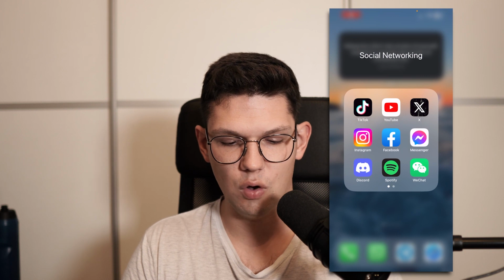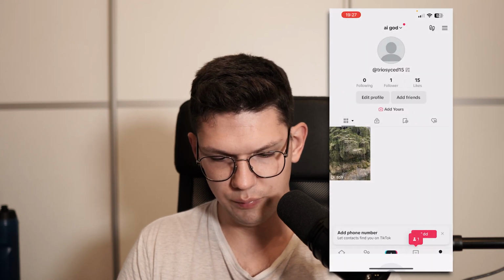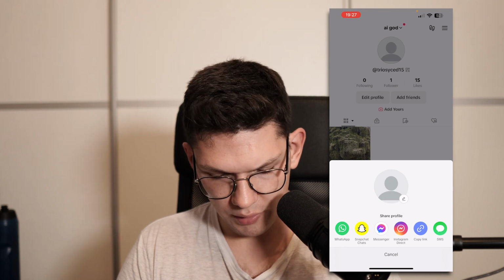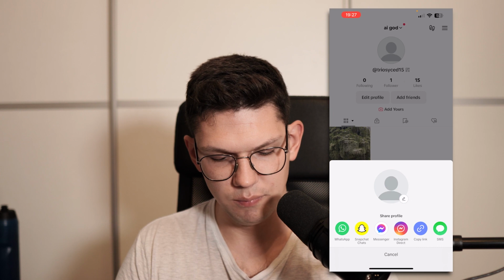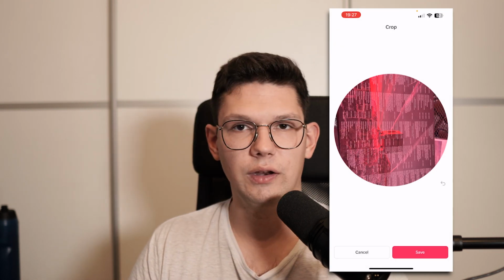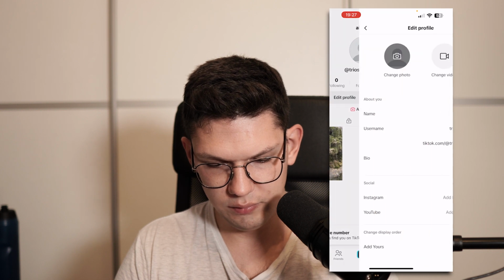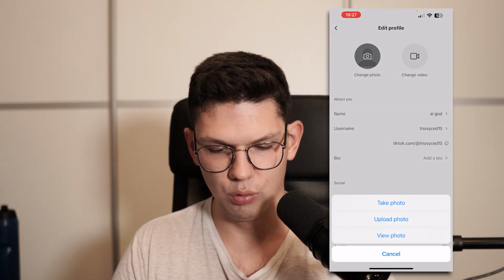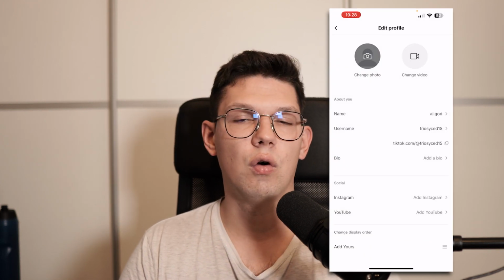How To Change TikTok Profile Picture - Full Guide (latest update)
Learn exactly how to change tiktok profile picture